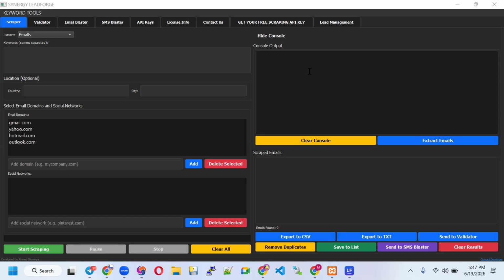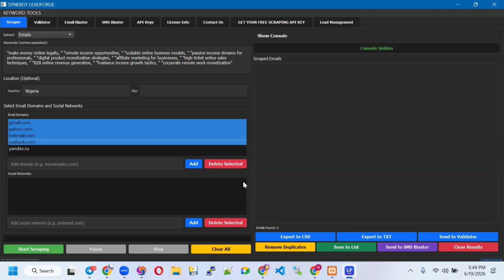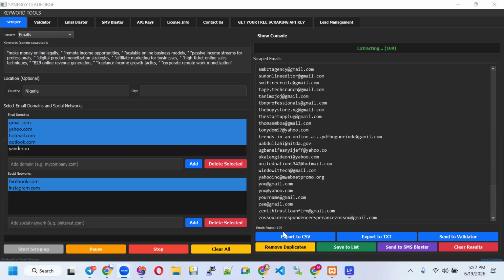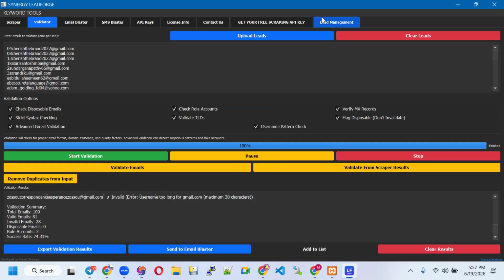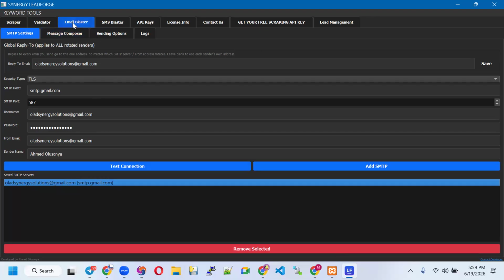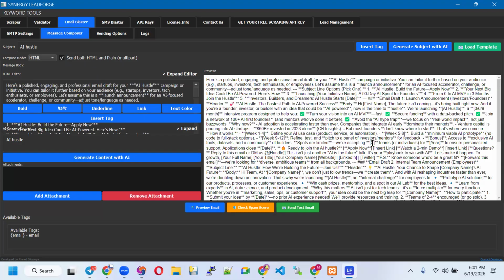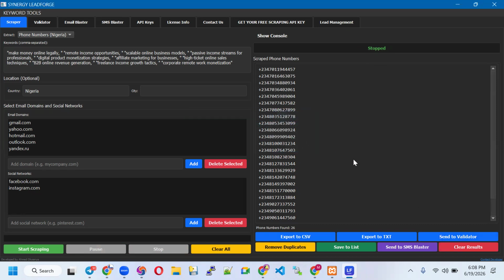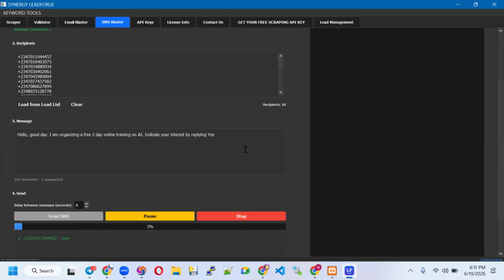Synergy LeadForge - 5 In 1 Lead Machine Software